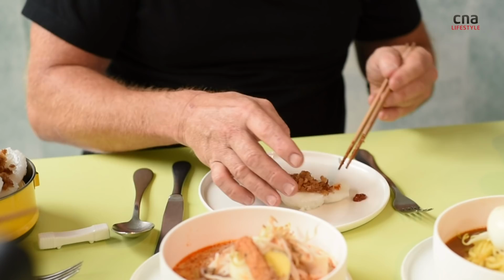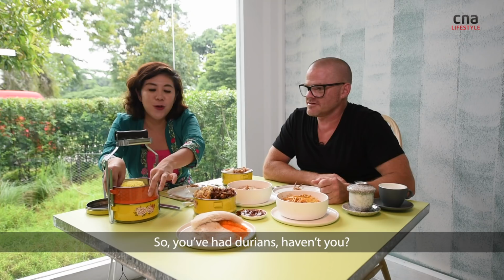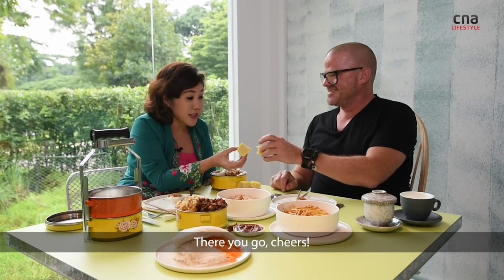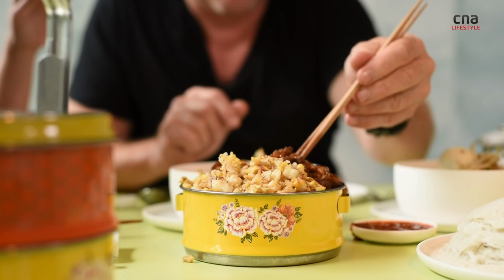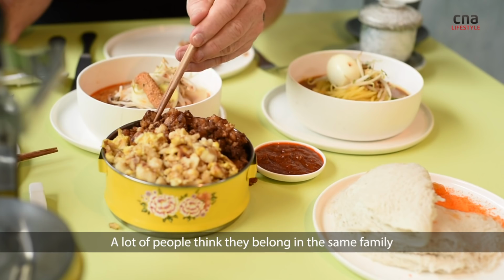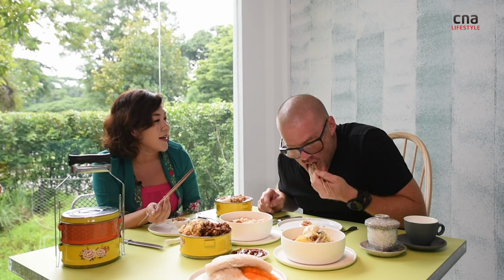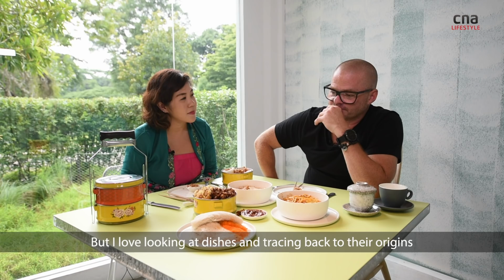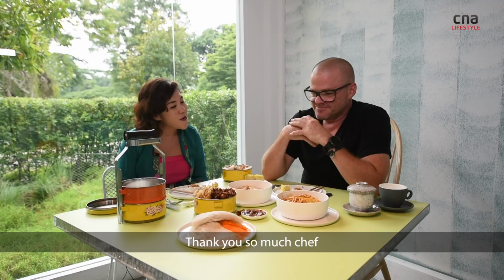Heston Blumenthal tries Singapore hawker food and durian mooncake | CNA Lifestyle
The British celebrity chef will be cooking in Singapore for the first time at the the Singapore Grand Prix Formula 1 Paddock Club in Sep 2019. But before that, CNA Lifestyle introduced him to some of Singapore’s more unusual hawker flavours to see what he thought.